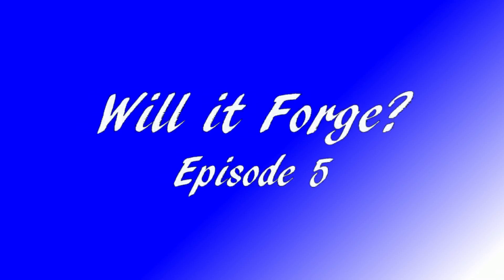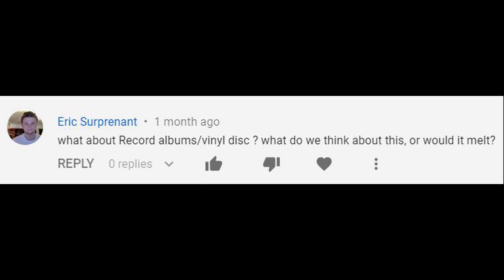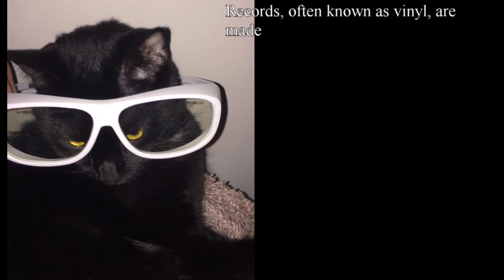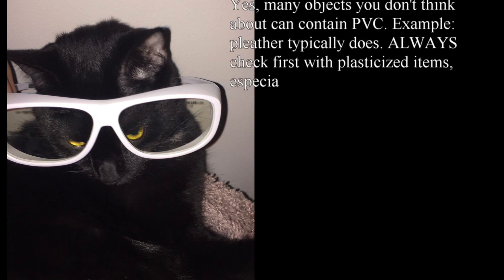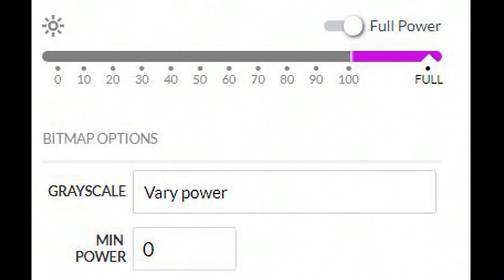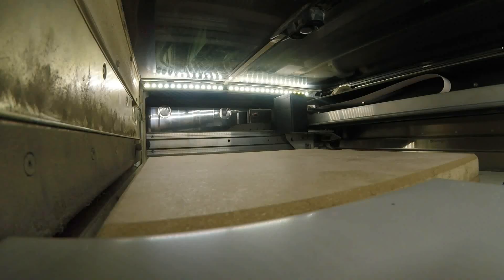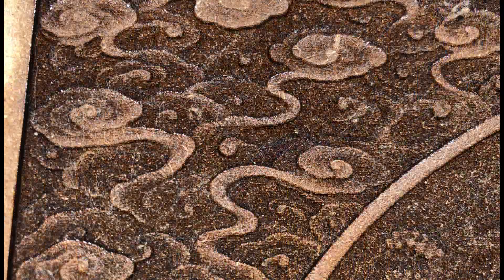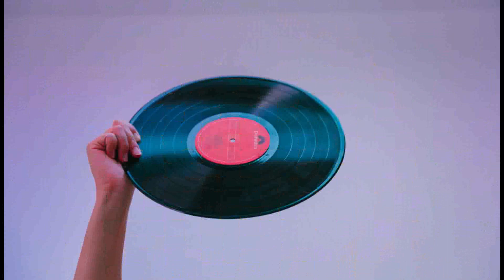Will it Forge? Episode 5: Records! (Do not try at home!!!)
Will it Forge? Specifically, will it Glowforge? Viewer question: How about cutting a record?
Tackling the question of vinyl!

These people are the best!

These guys are totally my inspiration.